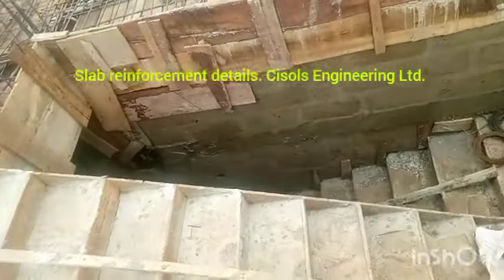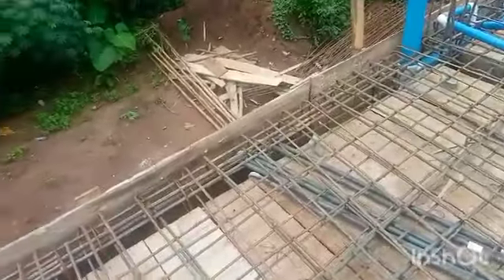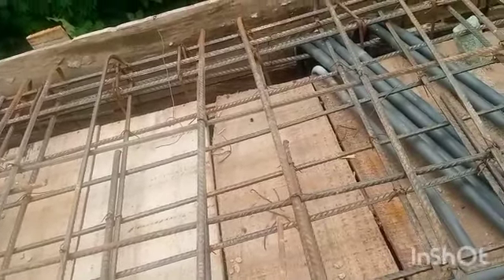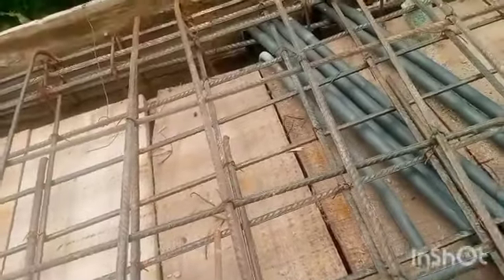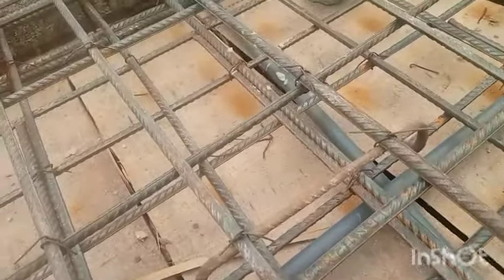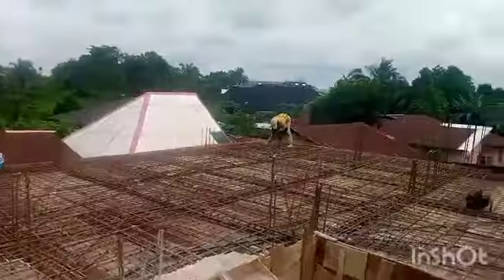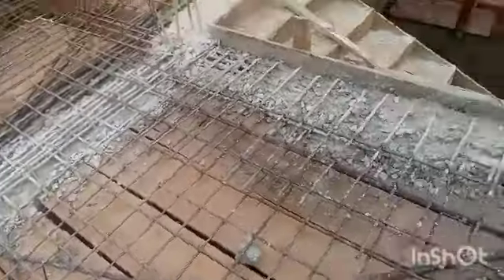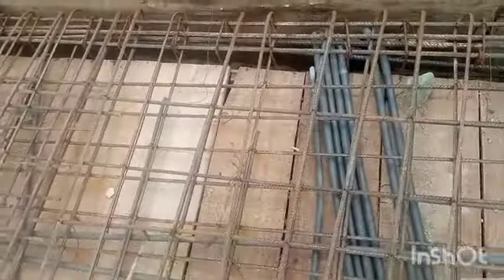staircase reinforcement, beam reinforcements, slab reinforcement, horse bench, top reinforcement.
how to place main and distribution bars for slab reinforcement. civilengineering buildingconstruction foundation duplex construction structuralengineering beams building architecture the use of spacers also known as horse bench.